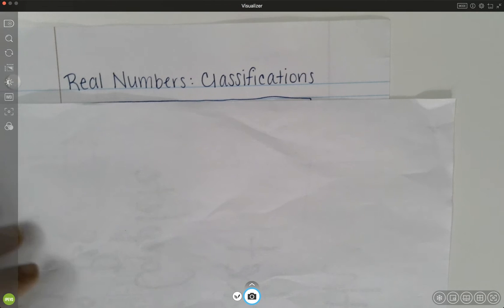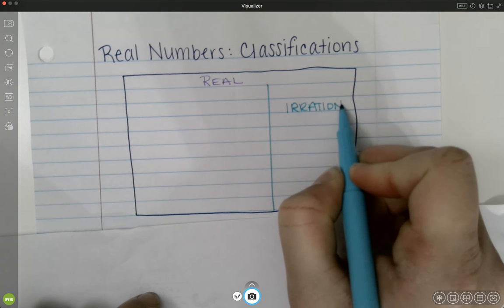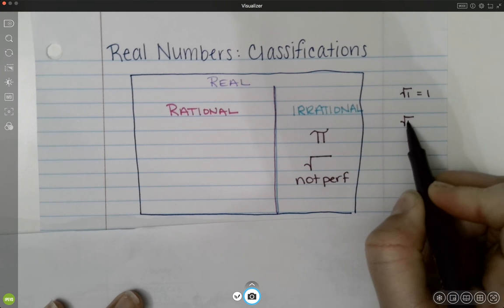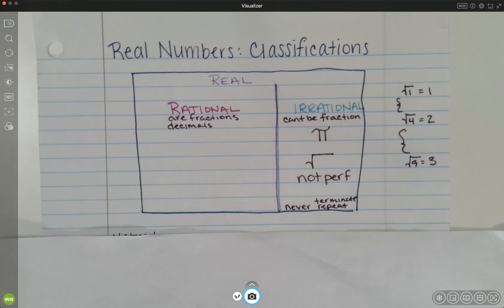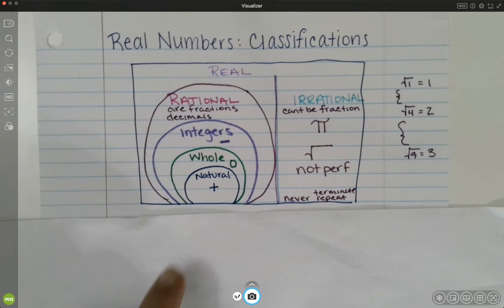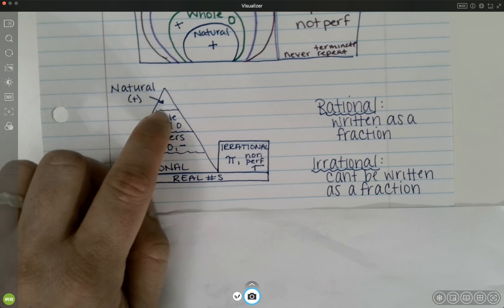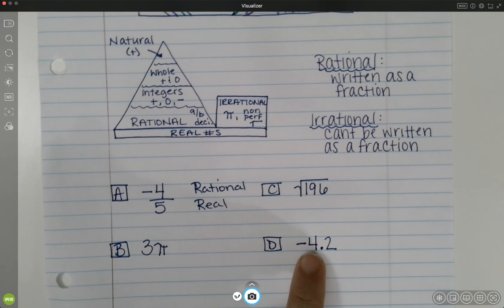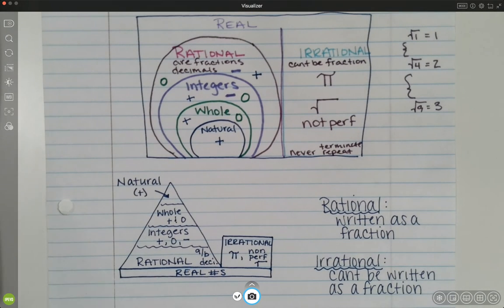1.2 Notes:Classifying Real Numbers